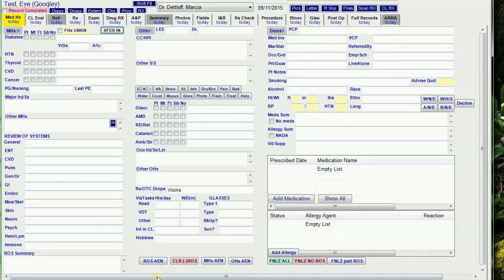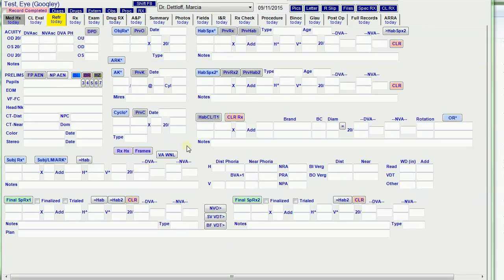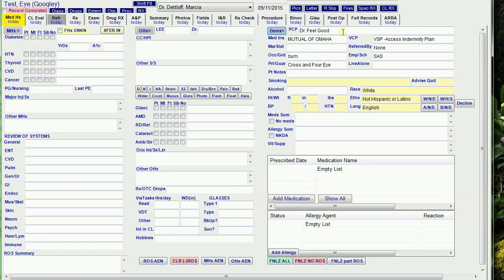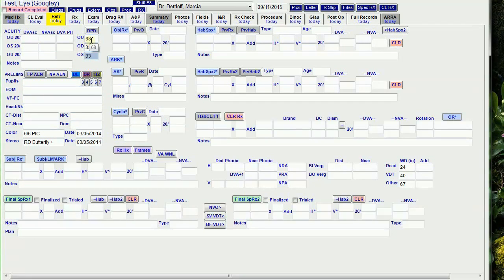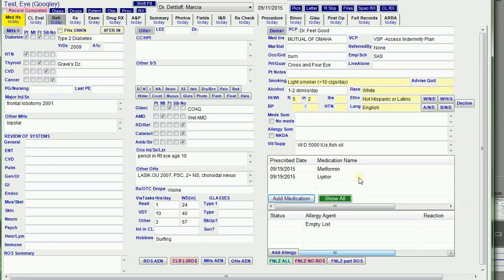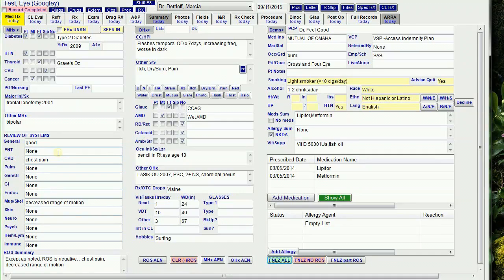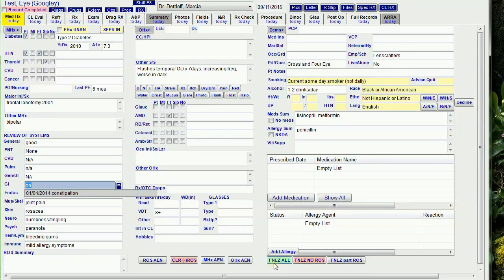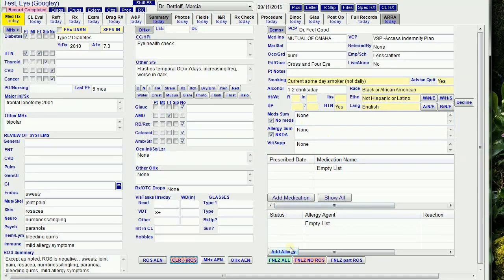Dettloff CPM Template Part 1- Intro and Med Hx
This is Part 1 of my Crystal PM medical records template which includes general information and the Med Hx tab.

You also need to use the Alternative ARRA Template for this template for the correct ARRA field labels

Time stamps for features are listed below. Note: Youtube doesn't allow brackets in the descriptions so I deleted them from some of the button names listed.

Changes from original template: 06
Button Colors: 1:08
Med Hx Tab: 1:36
XFER IN  button: 1:38
Dems Button: 1:51
W/N/E, A/N/E, W/H/S, B/N/E, Decline buttons
OHx button: 2:23
MHx button 3:04
Med and Allergy summary: 3:32
Ocular symptoms buttons: 4:24
Finalize buttons: 4:28
Importing Online Hx data:  5:24